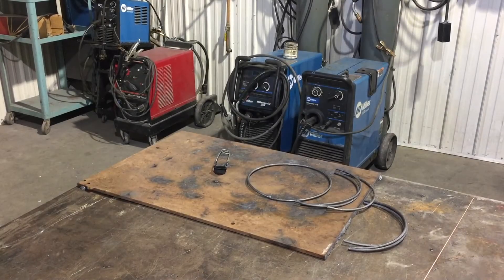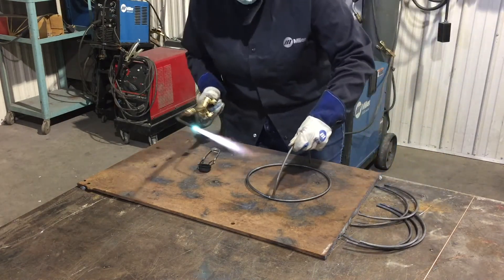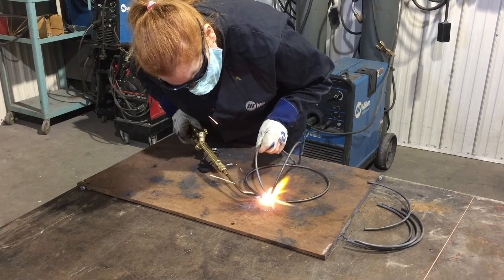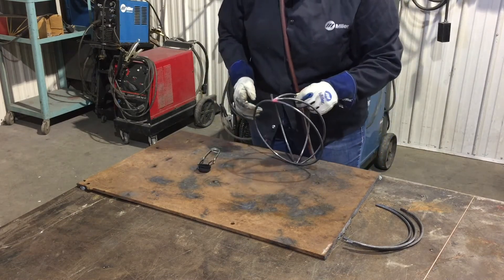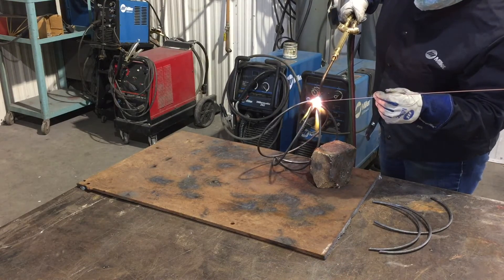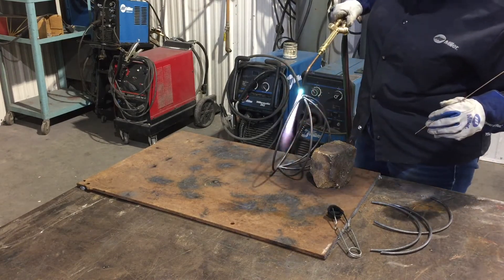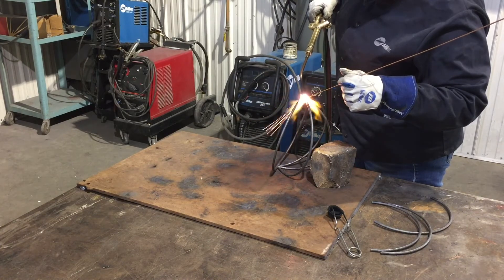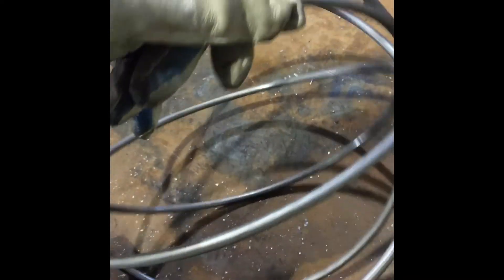NAU Sculpture 1 Tutorial #6: Welding a Sphere (for class on 9/9/20)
This video demonstrates how to create a welded sphere form from linear steel rod. This sphere will eventually become part of your Project 1 sculpture.